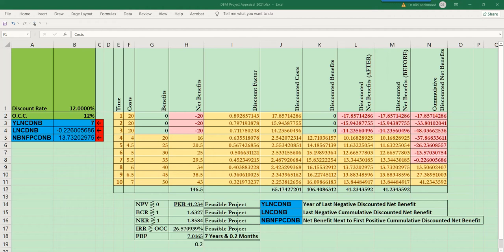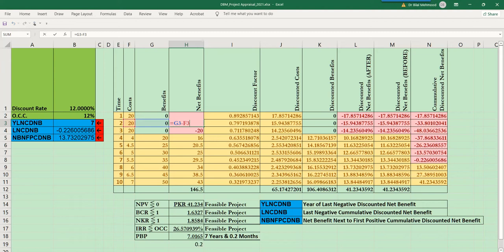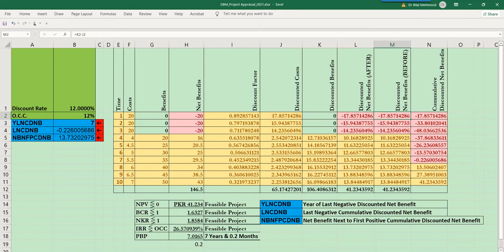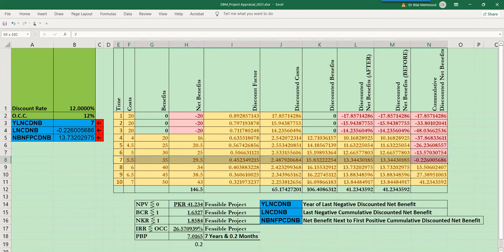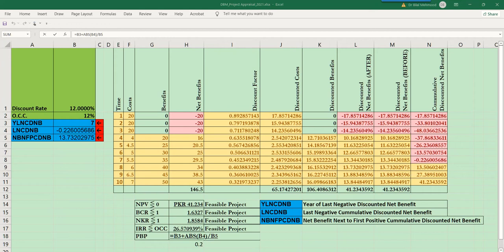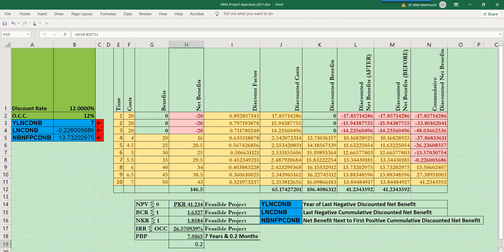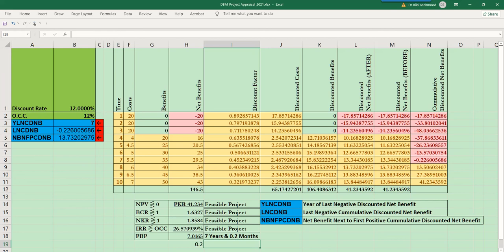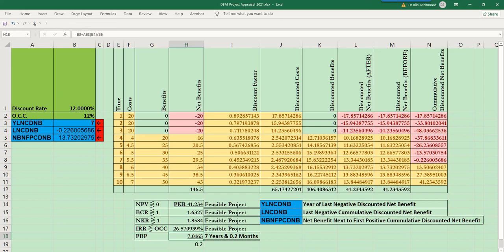Payback Period using MS Excel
This video calculates the Payback Period of Lahore-Sialkot Motorway Project using MS Excel.

Regards,
DBM,